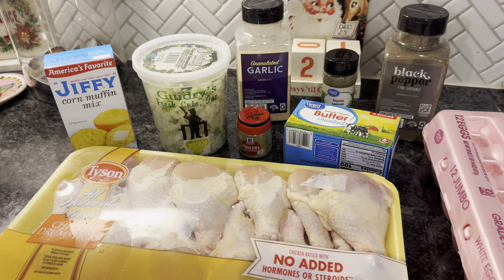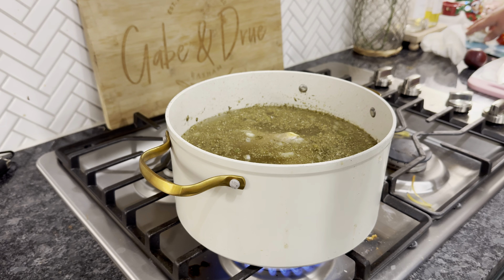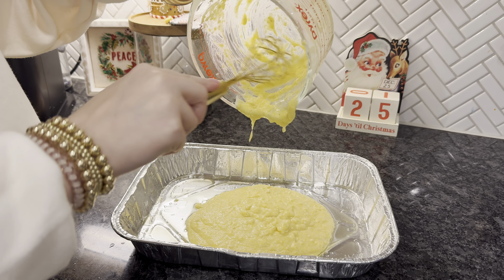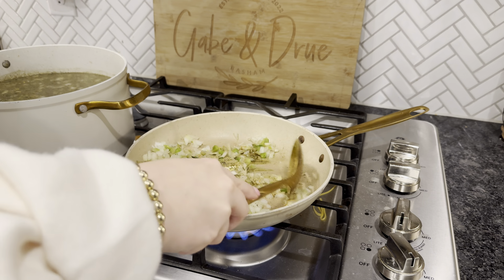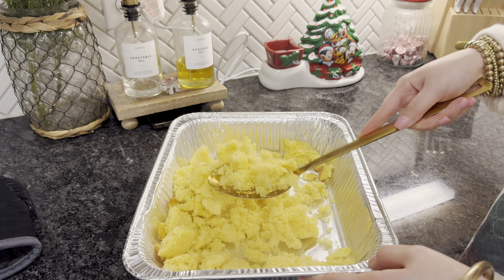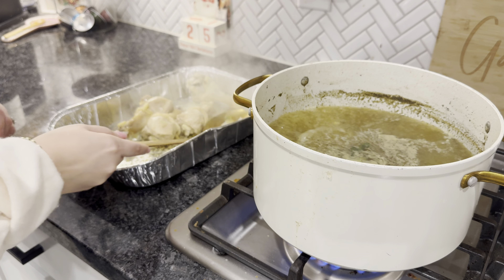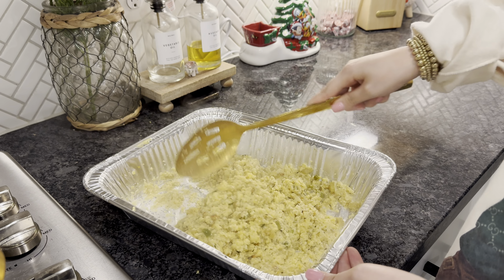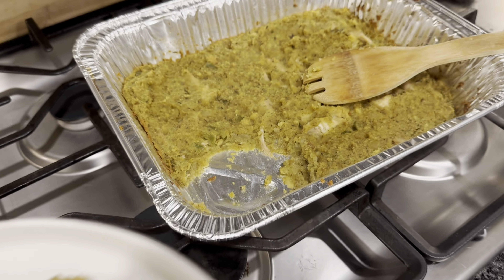MY MOMMAS HOMEMADE CORNBREAD DRESSING | THANKSGIVING SIDES 2023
Amazon store front 🌿